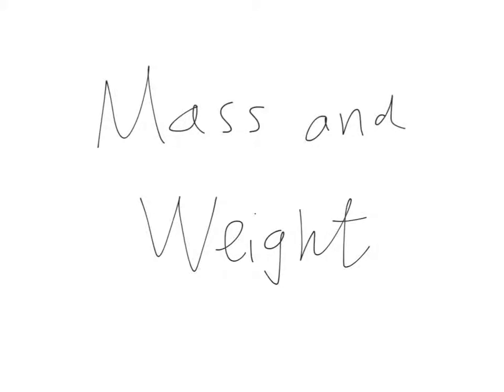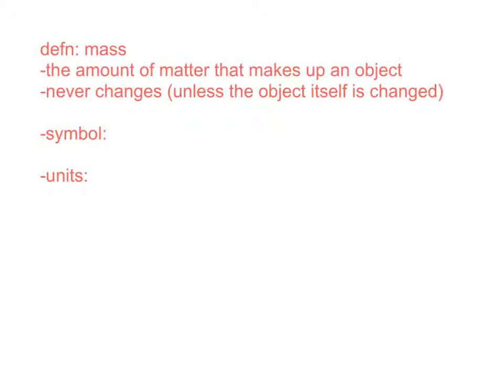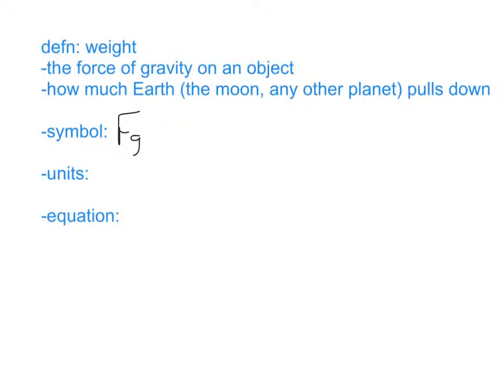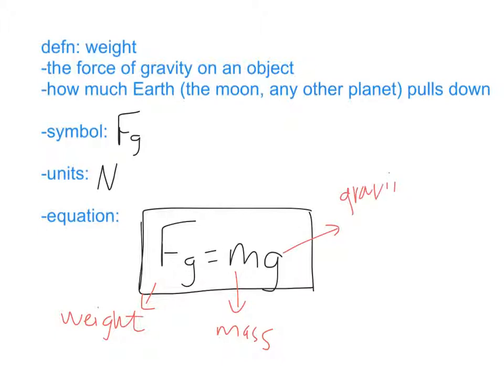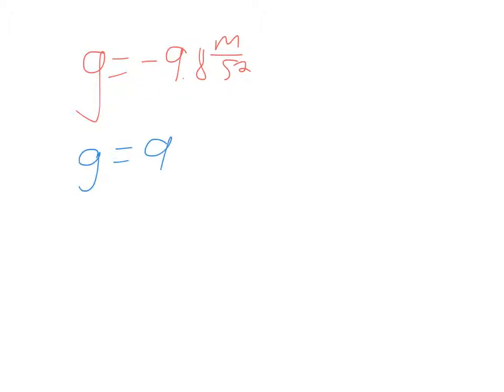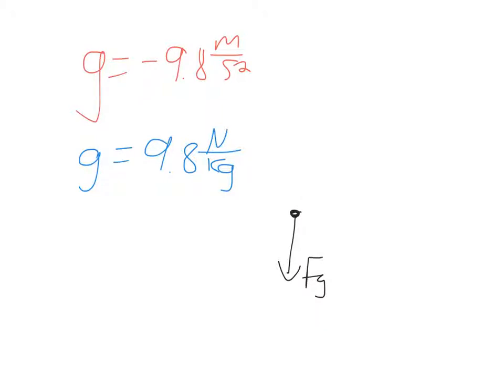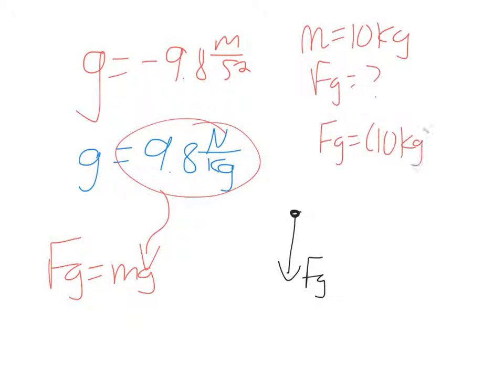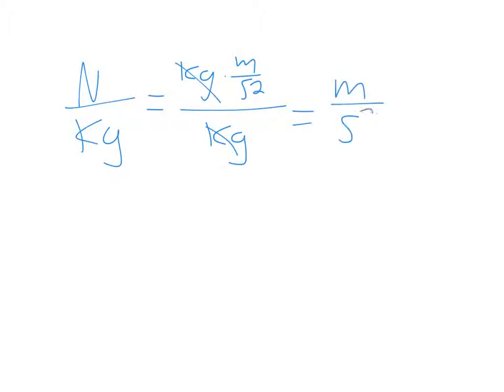Mass and Weight